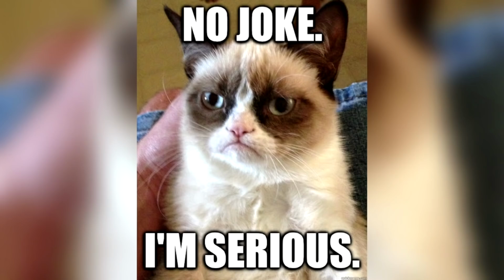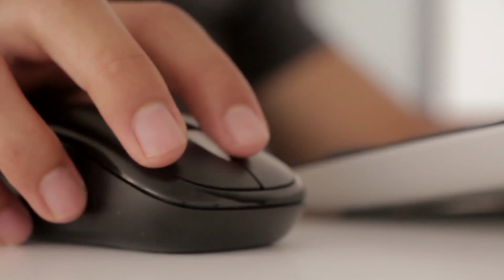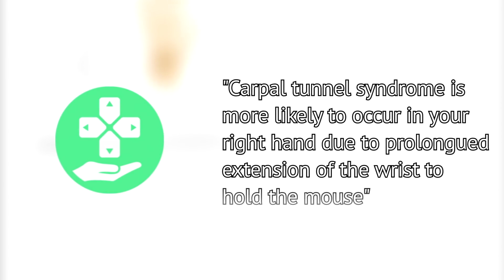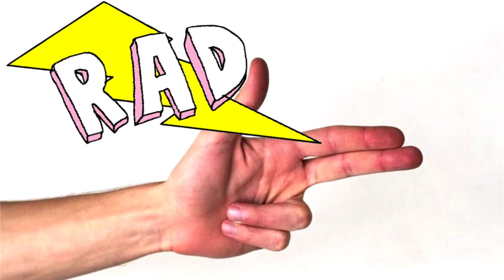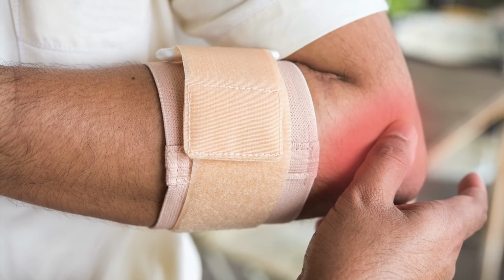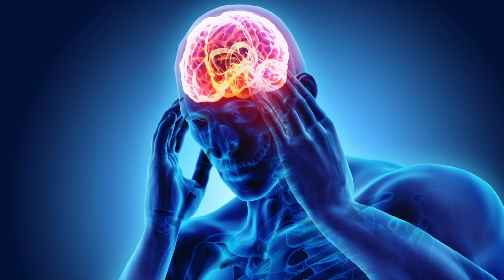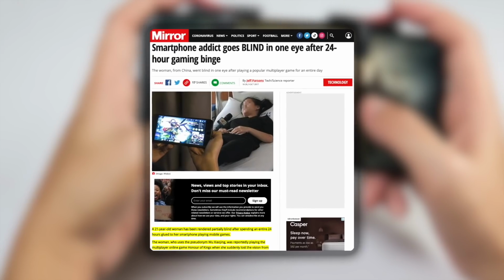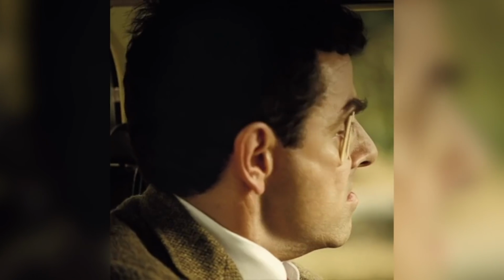10 Gaming-Related Injuries You DON'T WANT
Many injuries and ailments can either be cause or worsened by playing video games. Here are some examples (please note: we are not experts).